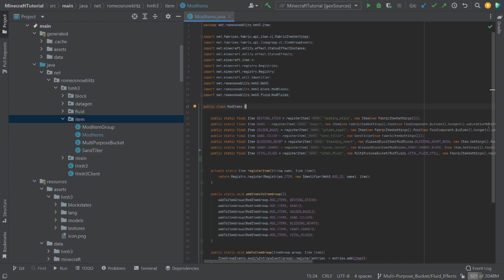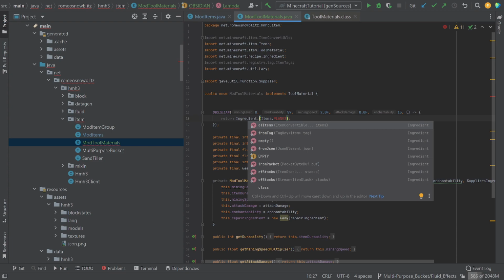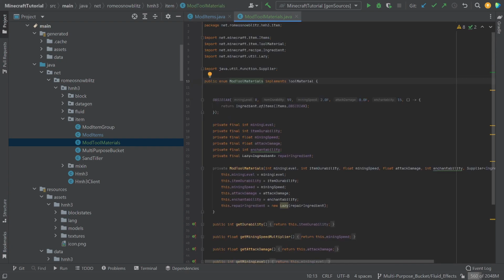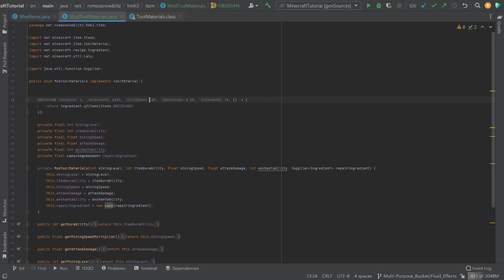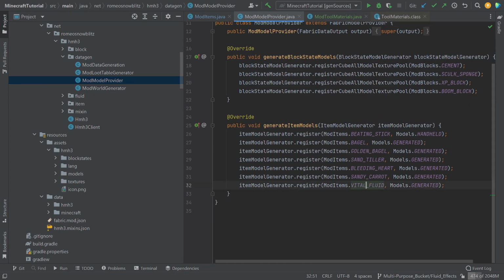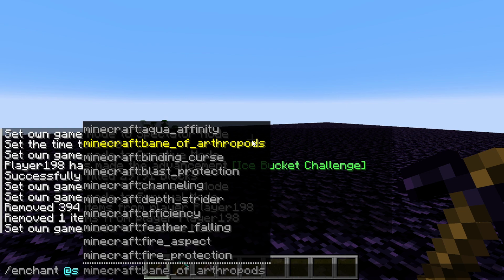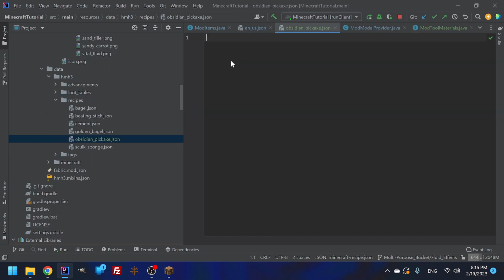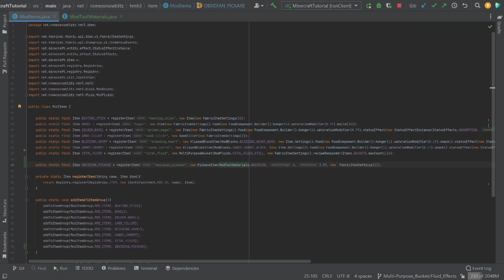Minecraft 1.19.3 Fabric Mod Tutorial #19 Pickaxe (Obsidian Pickaxe)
This video will show you how to make a pickaxe, since this is the first tool that we will be adding we are going to have to make the Tool Material first, but other than that, it's all straightforward :}